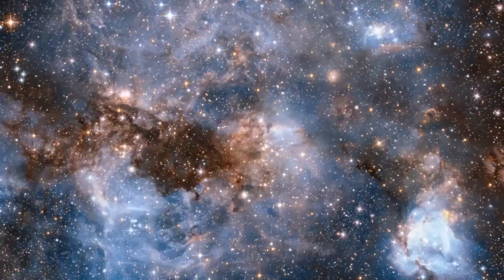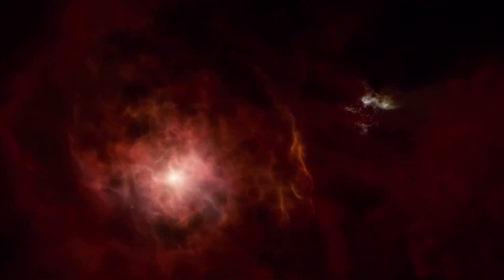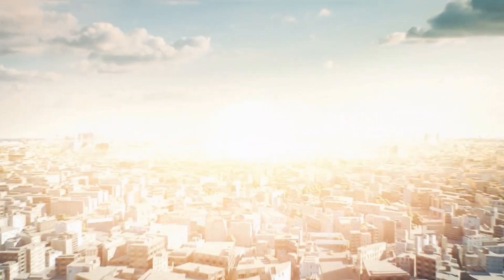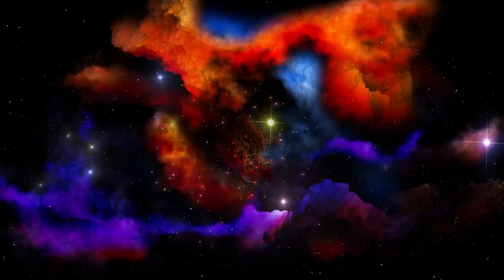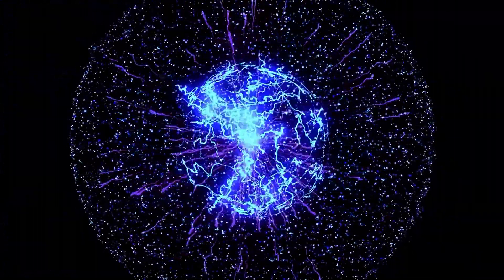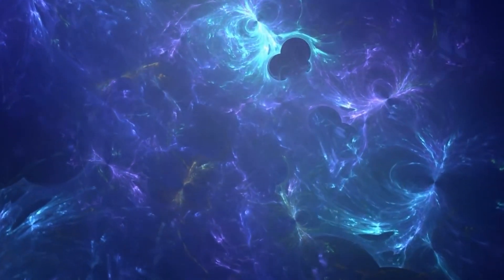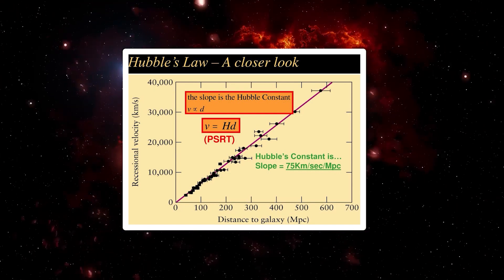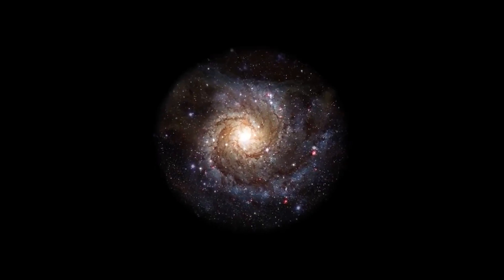What actually activate the Big Bang?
Perhaps there was life 16 billion years ago, but we aren't sure yet. What seems certain is that our Universe, including the matter in it, was conceived from a massive explosion about 13 billion years ago theorized by scientists to be the Big Bang. But the big question now is, what actually activates the Big Bang? What makes the Big Bang explode?
In this video, we will look at what activated the Big Bang. Join us as we go on and stay till the end to find out the age of the Universe.
How was our Universe created? How did it come to be the seemingly vast place we know it to be today? These are some of the questions that have been throbbing in the minds of scientists and philosophers alike since the beginning of time. These questions led to the invention of some pretty wild and interesting theories. Today, the consensus among scientists, astronomers, and cosmologists is that the Universe as we know it was created in a massive explosion that not only made the majority of matter but the physical laws that govern our ever-expanding Universe. This consensus was dubbed The Big Bang Theory by Astrophysicists. For almost a century, scientists and non-scientists have batted around the term. This reaction should be no surprise, considering how it is the most accepted theory of origin.
The basics of the theory are fairly simple. In simple terms, the Big Bang Theory states that all of the current and past matter in the Universe came into existence coincidently about 13 billion years ago. During that time, all matter was compressed into a tiny ball with infinite density, and intense heat called a Singularity. Suddenly, the Singularity began expanding, and the Universe we know of began.